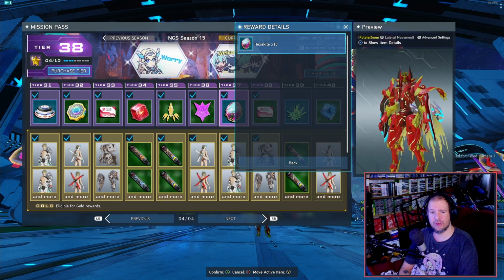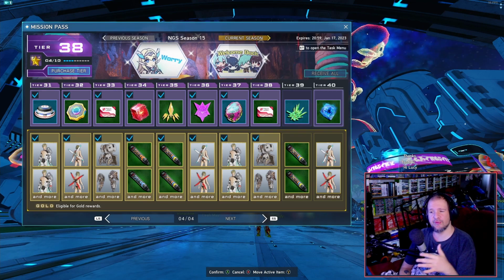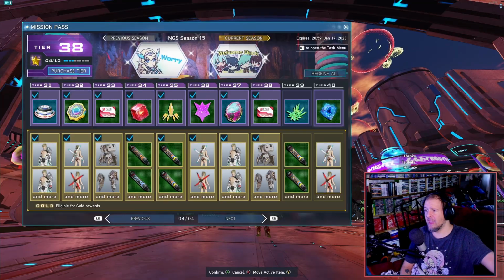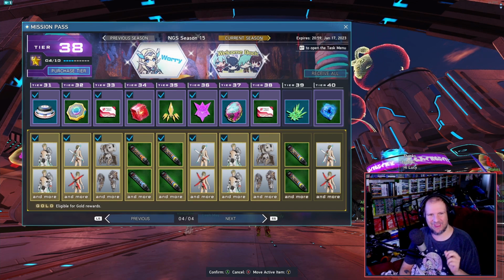This Mission Pass Update Change PSO2 NGS FOREVER! | PSO2NGS News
Are you a fan of the mission pass and want more from it? Then this video is for you. we  just got a huge pso2ngs update to the Battle pass and this will change PSO2NGS forever! So let go over this PSO2 NGS update and get you anymore free loot in this mmo.

Thumbnail Character By cmdrwoods